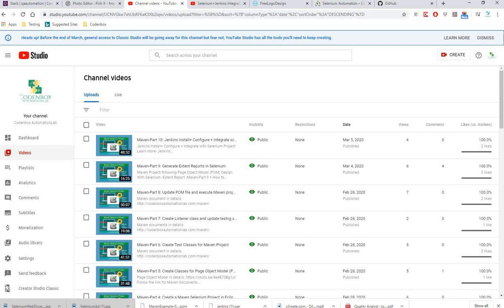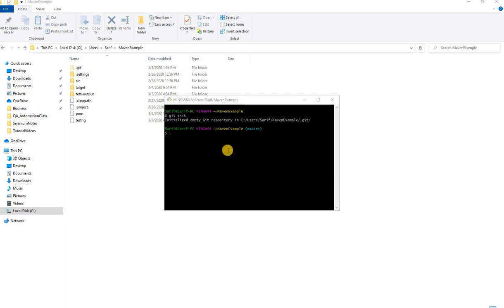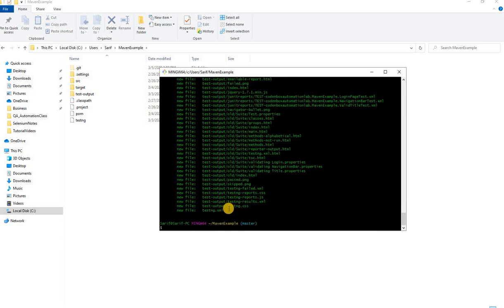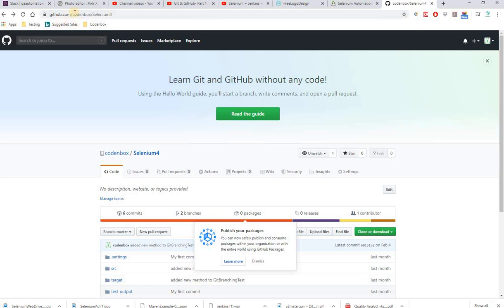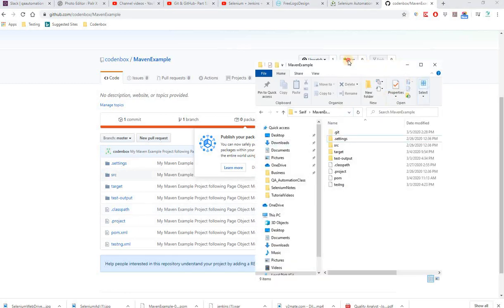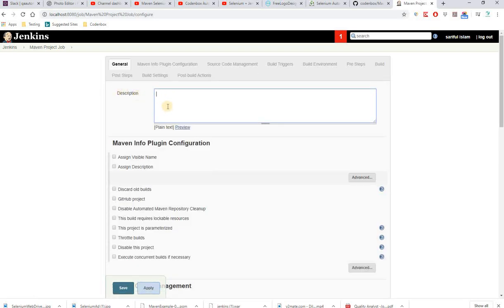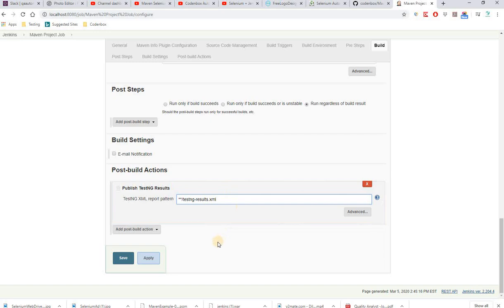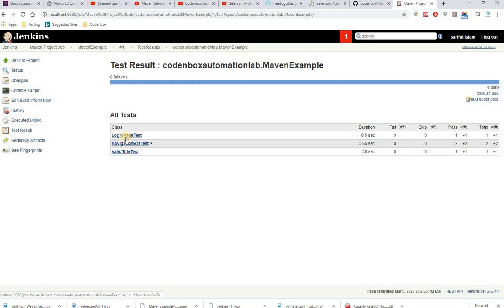Jenkins integration with GitHub for Selenium Project : Jenkins tutorial 2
+ Integrate Jenkins with GitHub and run your project from Jenkins.
+ How to push your code to GitHub from local machine
+ How to see the Test Result in Jenkins
+ Test Suite Execution through Jenkins